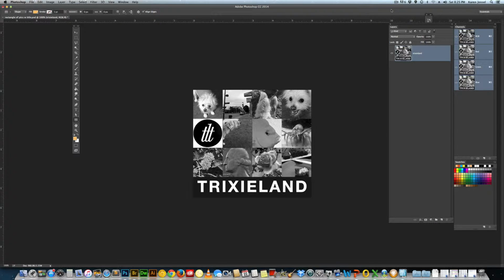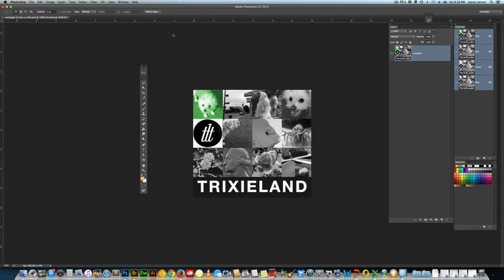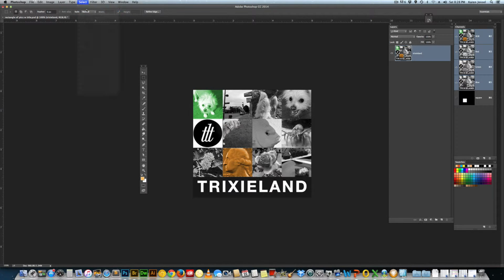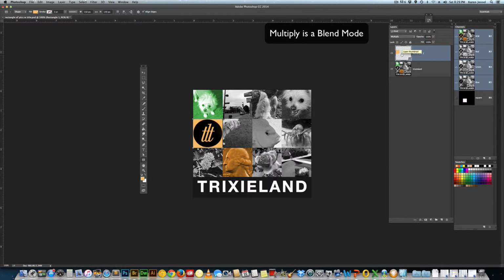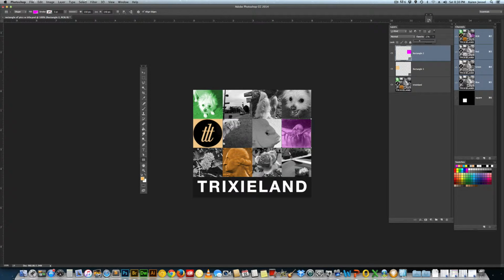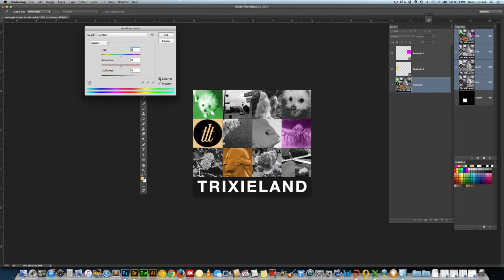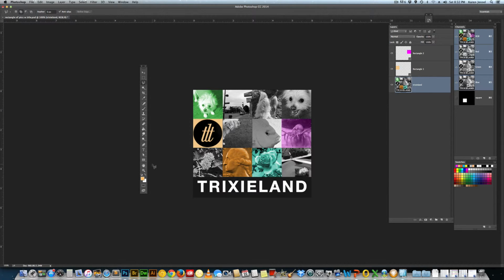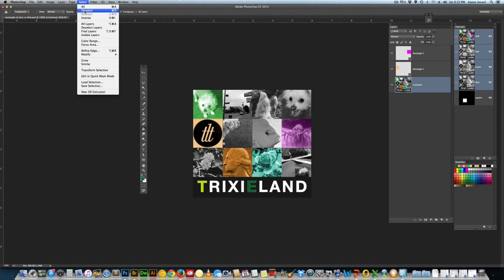Colorize Black and White image in Photoshop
We use this in our Digital Color Theory Class, multiple alternatives and some people haven't even used Photoshop before.